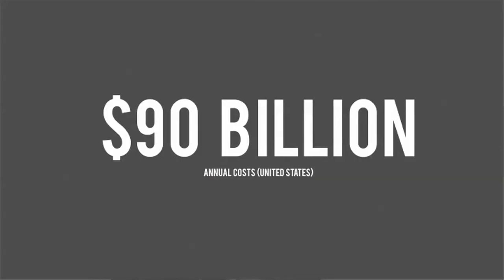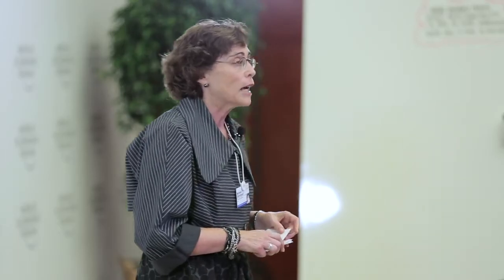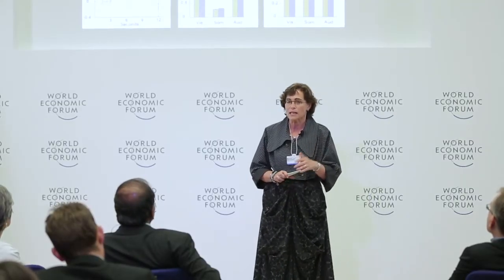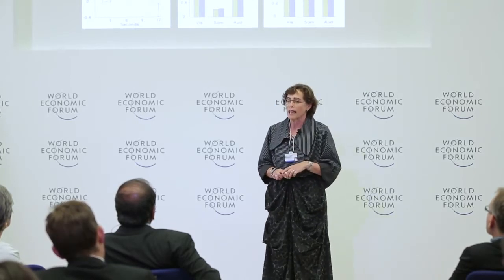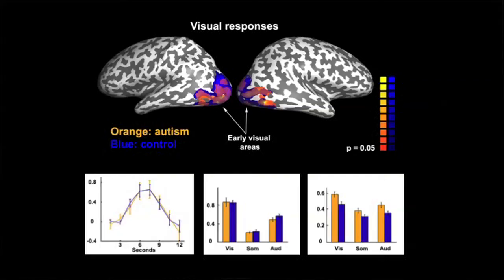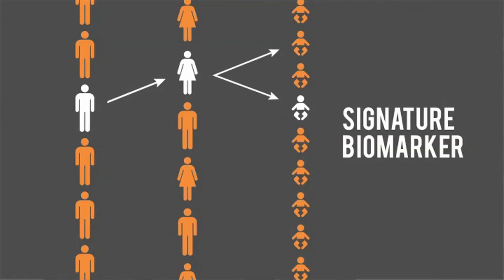IdeasLabs | Understanding Autism | Marlene Behrmann